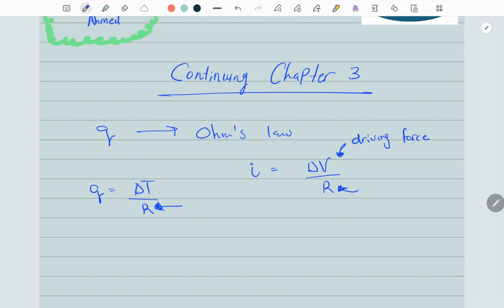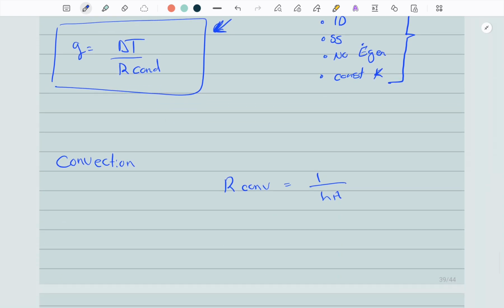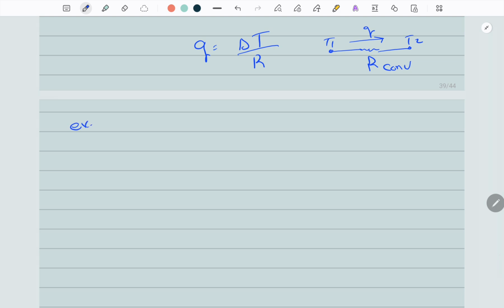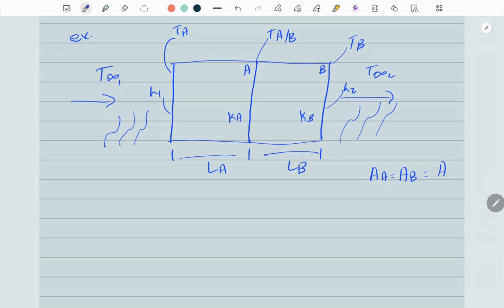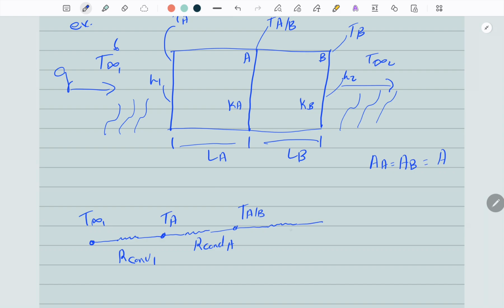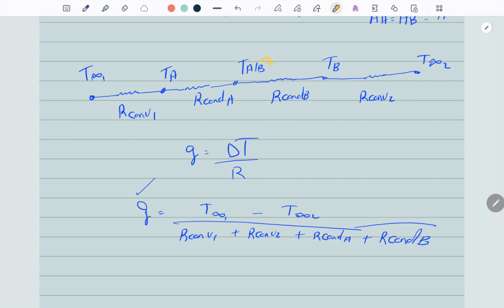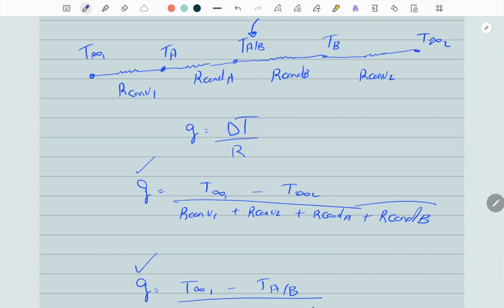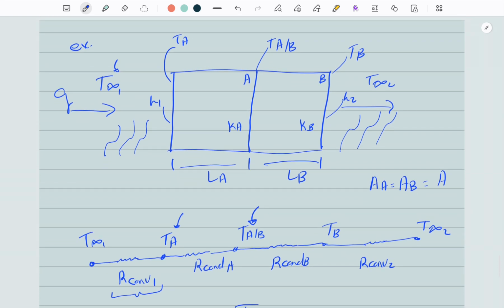Lecture 7 | Heat transfer in a Composite wall 1D